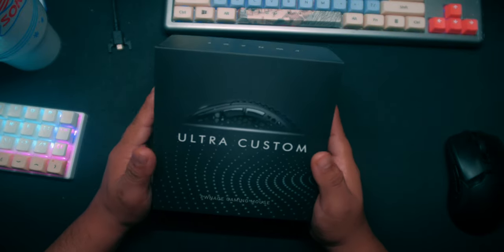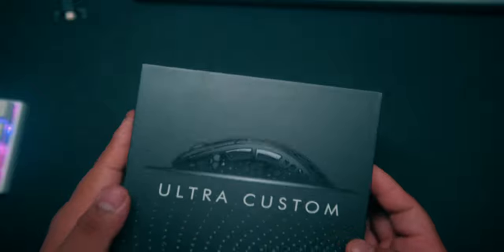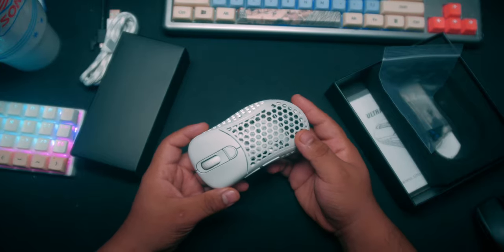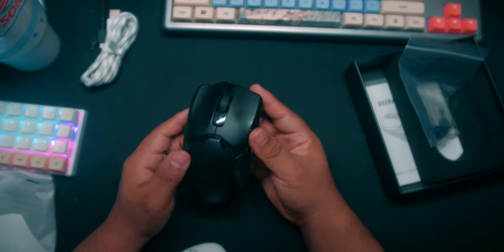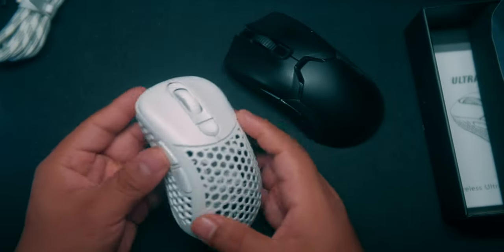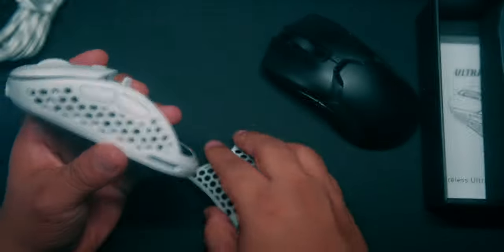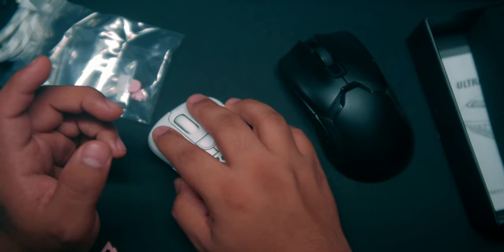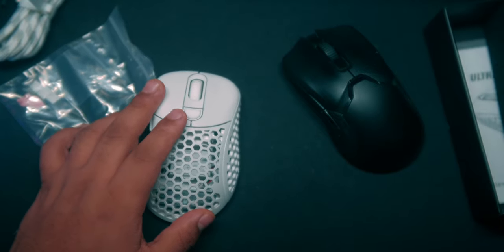Pwnage Ultra Custom Unboxing/First Impressions